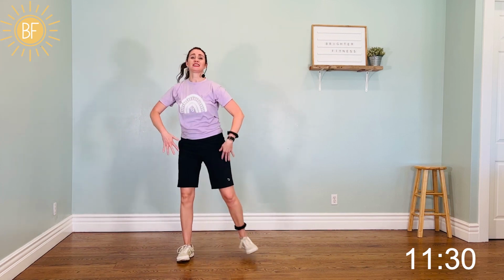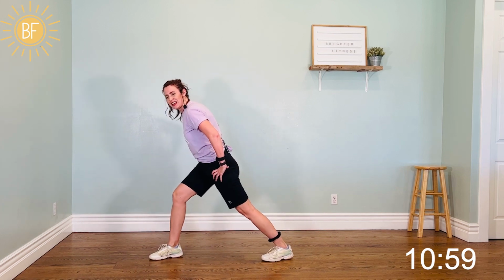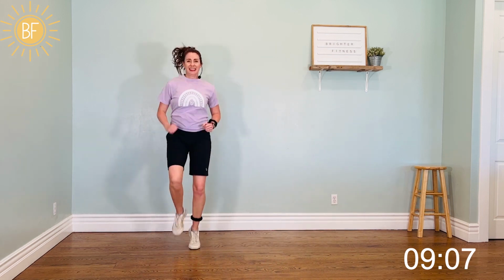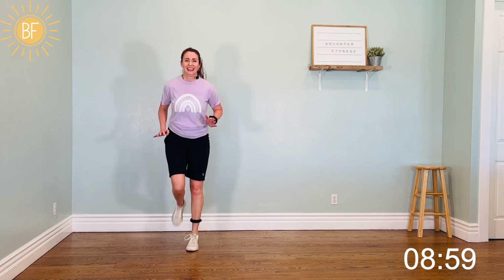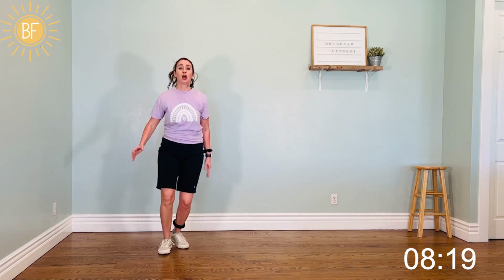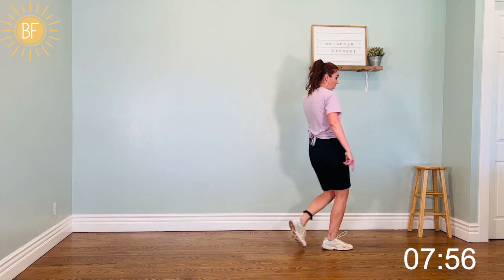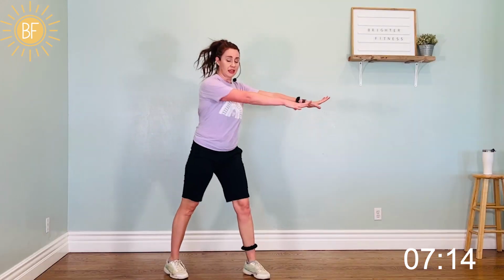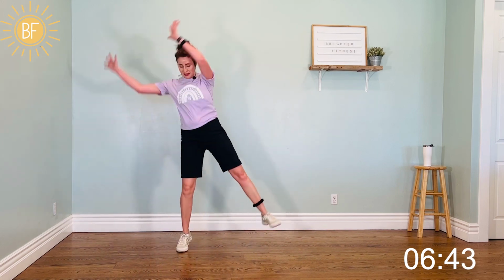Conquer your fitness goals in 10 minutes with this super fun & sweaty workout! Burn belly fat too!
Its a beautiful day to workout! Do this 10 minute cardio workout indoors, no matter the weather! The fun and big movements in this awesome aerobics routine create more sunshine in your day! You'll fill up on the sunny attitude during the workout and carry it with you throughout your day! Every move has a jog series to go with it. When you do the new sunny move, you'll be challenged physically and mentally, then you get a mental break and focus on the jogging series! This will be such a fun part of your day! Your fave move will be Grow the Corn!

Workout Chapter Breakdown:
Introduction 0:00
Warm Up 0:18
Workout Begins 1:44
First Half Review 4:45
Second Half Review 8:20
Review from the Top 9:05
Cool Down 11:00
Stretch Devotional 11:28

Find more at brighterfitness.net

MUSIC, COURTESY FIT BEAT MUSIC
Producer: DJ Brian Howe
Mix Title: Feel the Beat vol.5